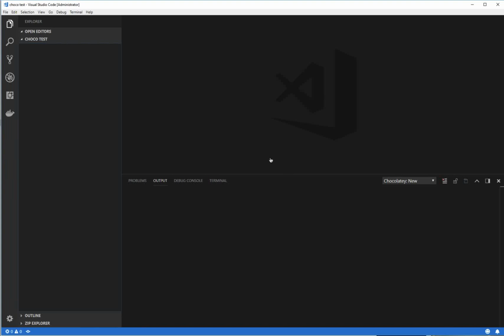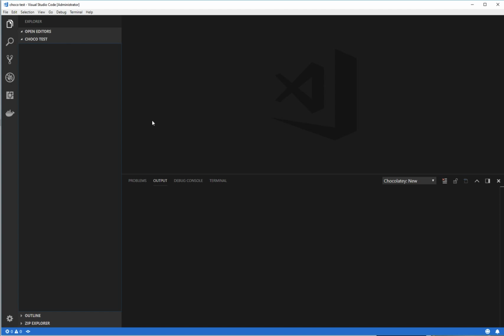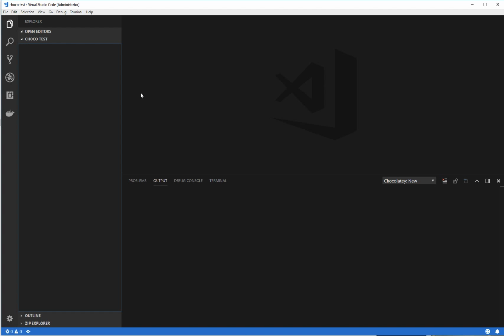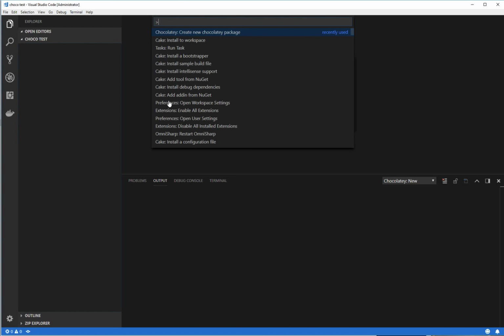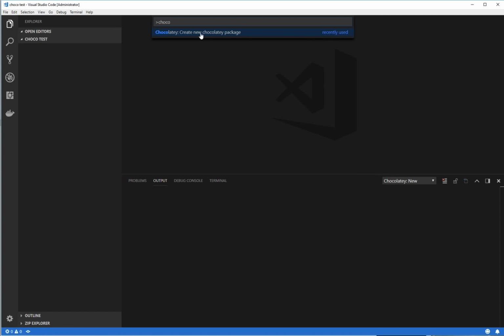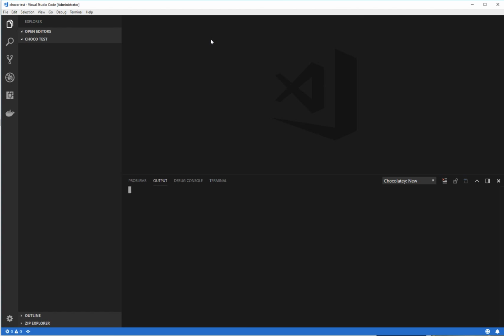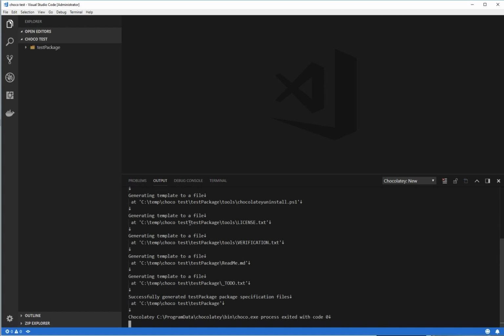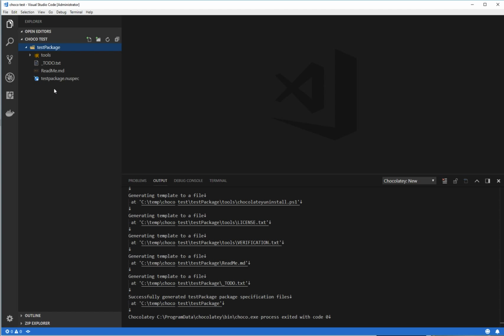Chocolatey VSCode Extension Release 0.3.0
A short video showing the new features that have been released with version 0.3.0 of the Visual Studio Code Extension for Chocolatey.